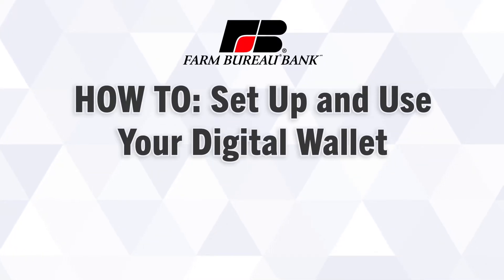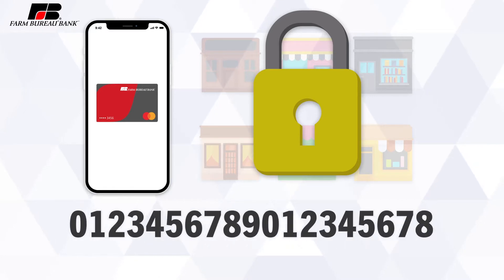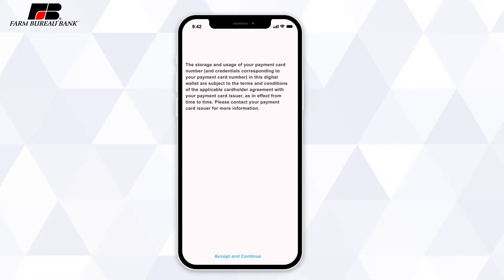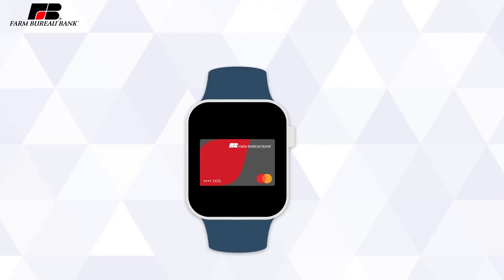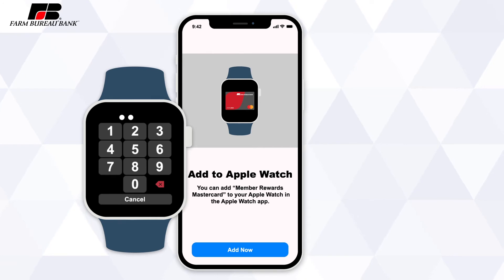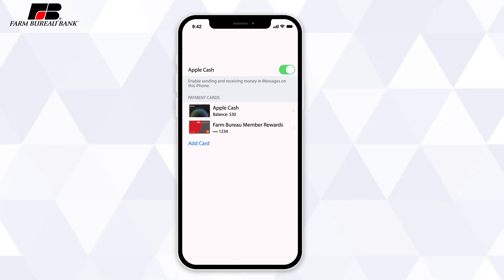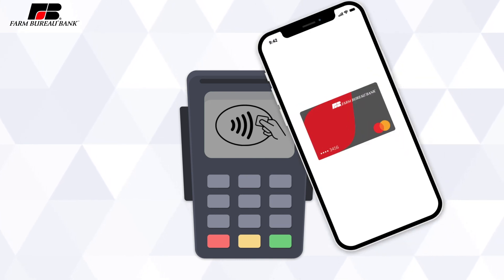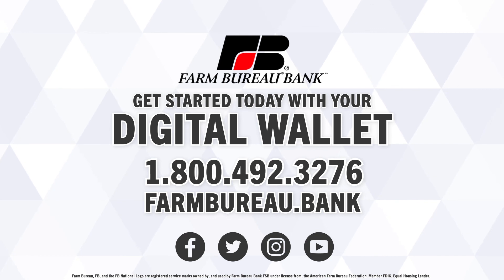HOW TO: Set Up and Use Your Digital Wallet (Apple)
Learn how to set up and use your digital wallet with your Apple devices.

For any questions, call our customer care department at 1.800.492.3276, or visit us online at farmbureau.bank.